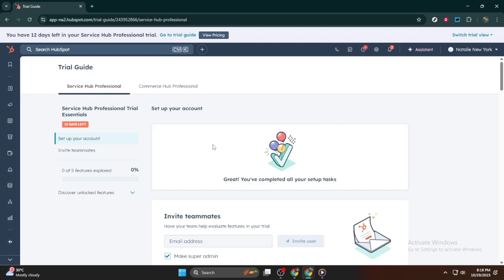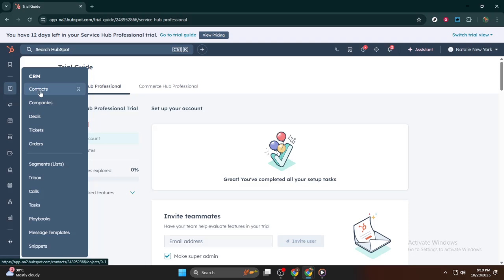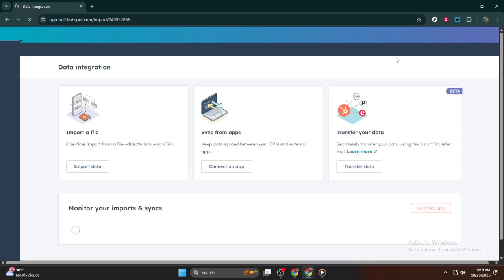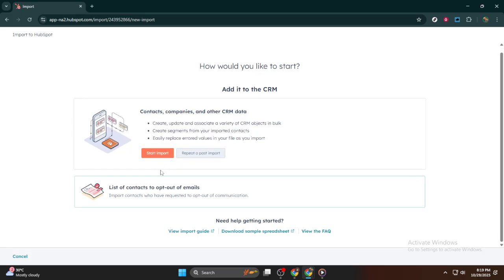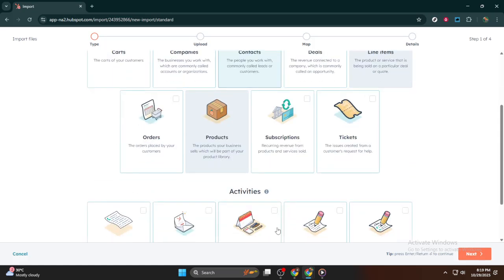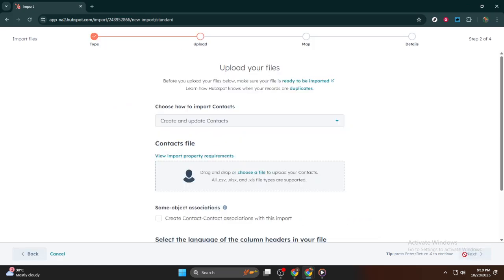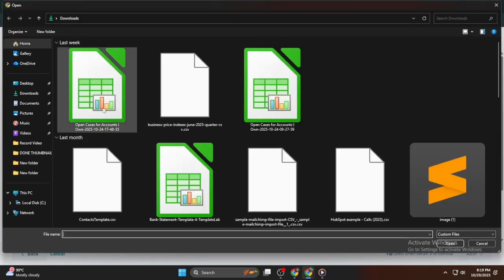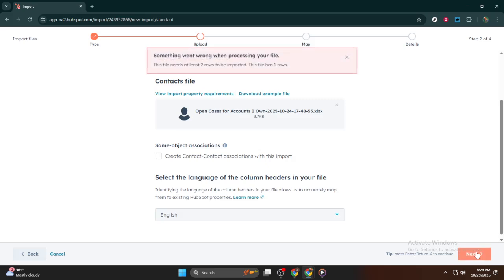How To Add Your Hubspot Crm Through Google Sheets 2025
Learn how to connect or add your HubSpot CRM through Google Sheets in this updated 2025 tutorial! 📊 This step-by-step guide shows you how to sync your HubSpot contacts, leads, and data directly to Google Sheets for easier tracking, automation, and reporting. Perfect for marketers, sales teams, and business owners who want to manage CRM data efficiently.

✅ What you’ll learn:

How to connect HubSpot CRM to Google Sheets

How to import and sync your HubSpot data

How to automate updates between HubSpot and Sheets

Tips to organize and analyze your CRM data faster